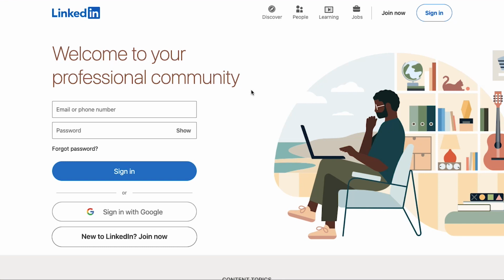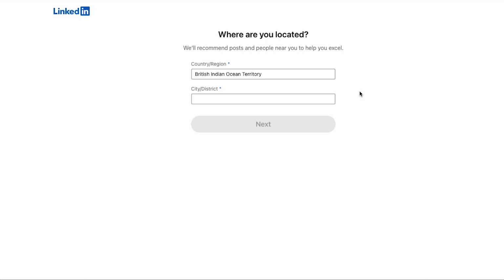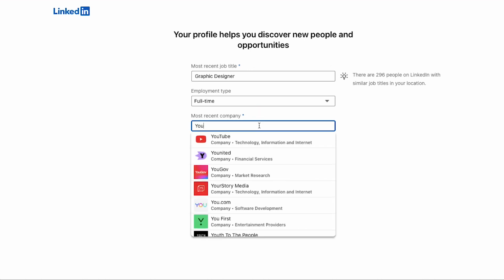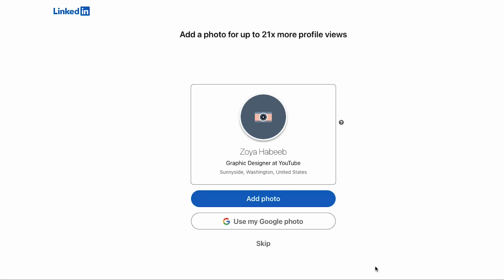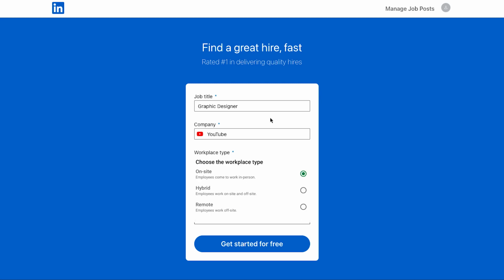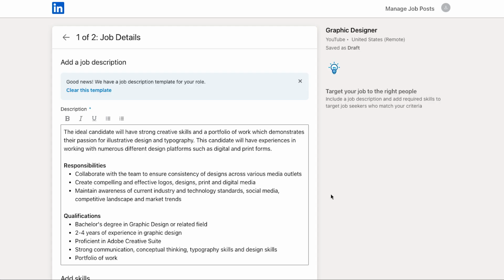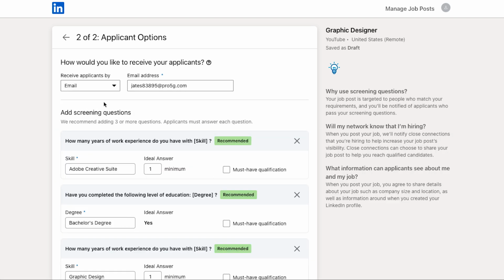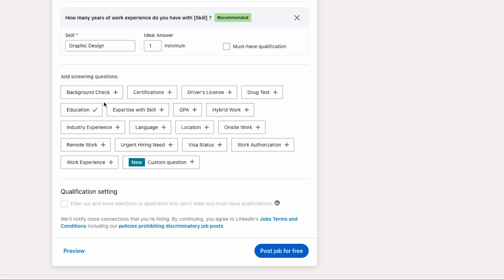How To Post A Job On LinkedIn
In this video, I'm going to show you how to post a job on Linkedin. You'll learn how to create a job posting, find the right people to post it to, and get the best results.